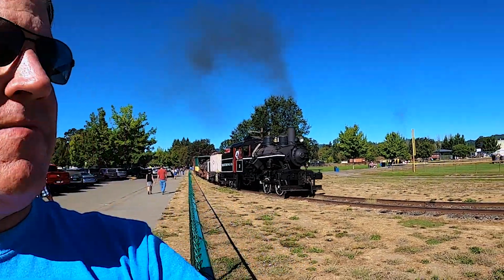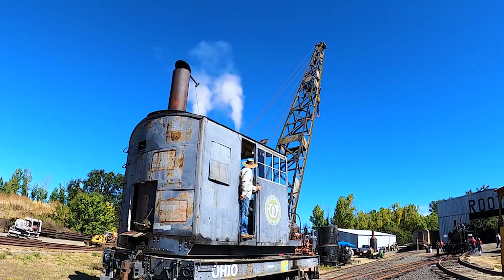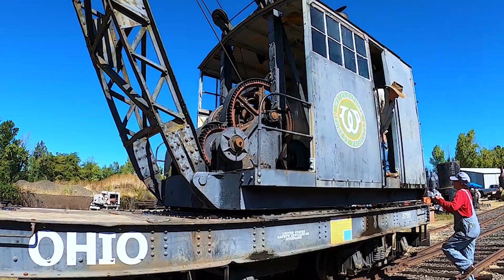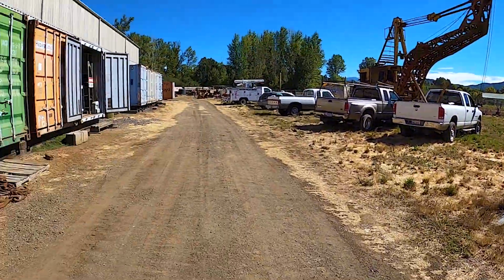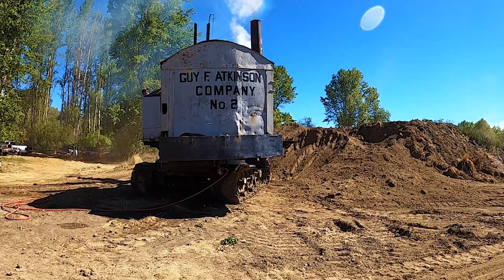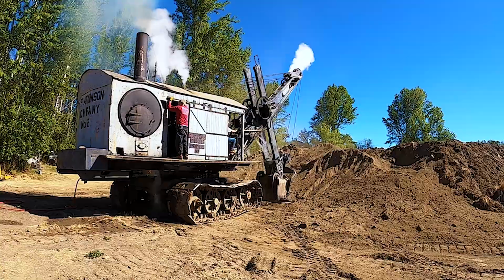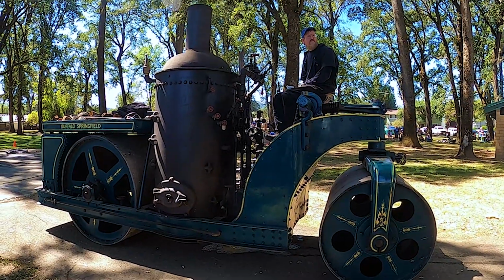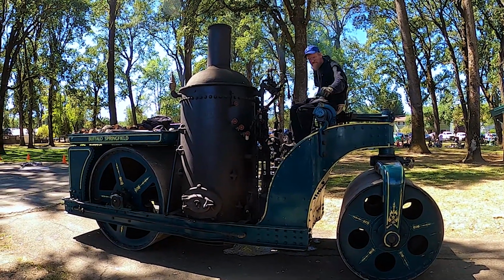Antique Equipment Galore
Roots of Motive Power is an organization based in Willits, California, dedicated to preserving and operating steam-powered machinery, particularly those used in the logging industry. Founded in 1982, the group maintains a museum that showcases a wide array of historic engines, locomotives, tractors, and other equipment. They regularly hold public events, including the popular Roots of Motive Power Steam Festival, where visitors can see these machines in action. This is what I went to this year.

The organization plays a key role in preserving the industrial history of California and the broader U.S. lumber industry, with hands-on demonstrations of steam, diesel, and gas-powered equipment that offer a glimpse into the past. Their events, especially the Steam Festival, draw history enthusiasts, families, and steam machinery fans, offering an educational and engaging experience.